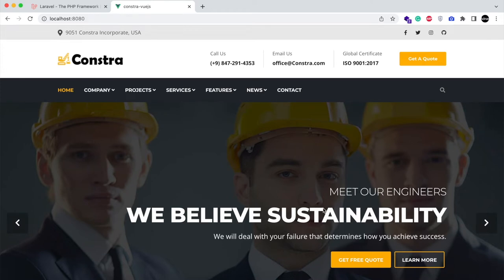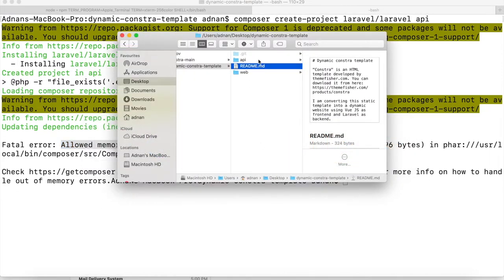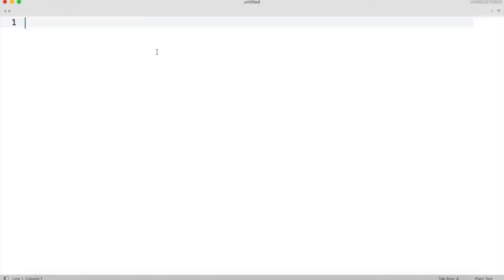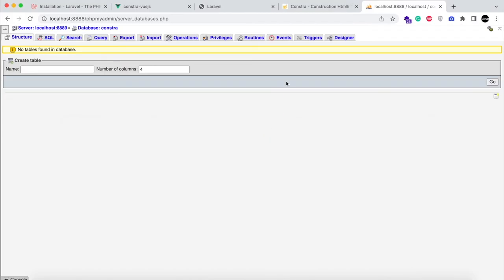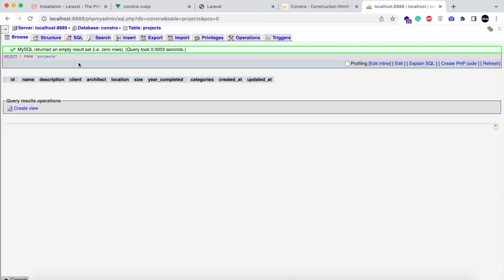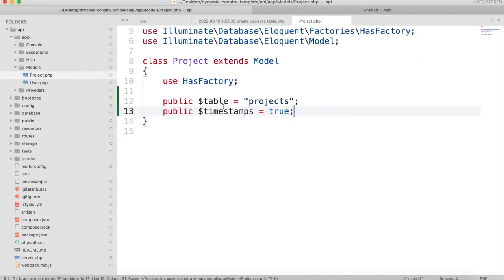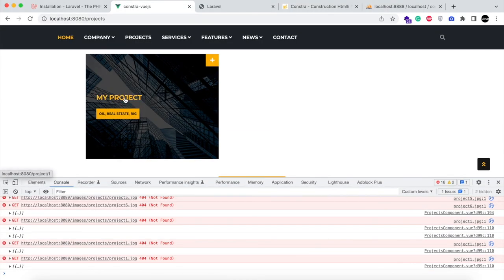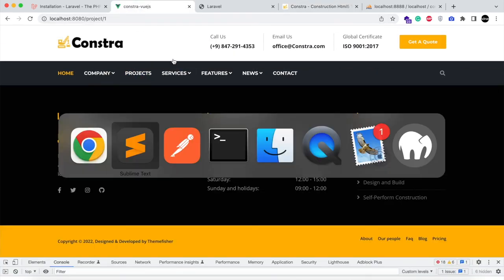ProjectsComponent - Converting constra HTML template into dynamic website - Vue JS + Laravel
In this tutorial, you will learn:

- How to create an API in Laravel
- Create migrations and models in eloquent
- Fix the "Allowed memory size of bytes exhausted" issue in composer Laravel
- How to use Validator class in Laravel
- Call ajax using Axios in Vue JS
- Use for loop in Vue JS
- Pass dynamic parameter in URL in Vue JS